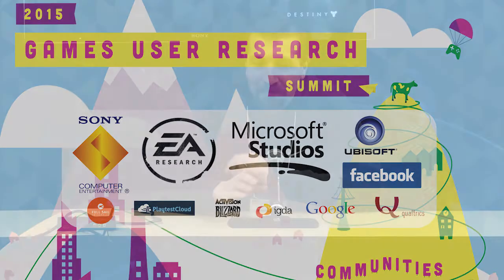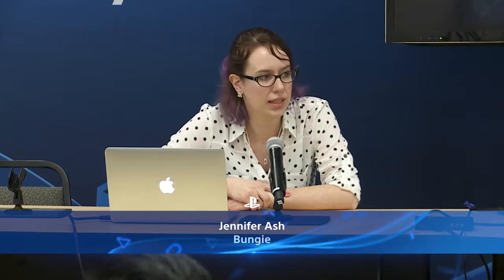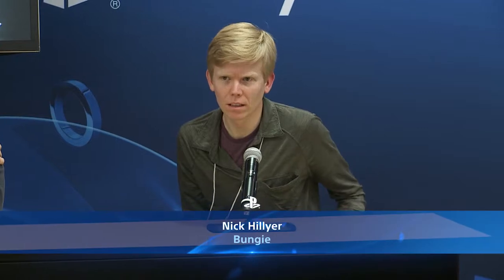2015US 1.07 Panel Destiny GUR - Ash